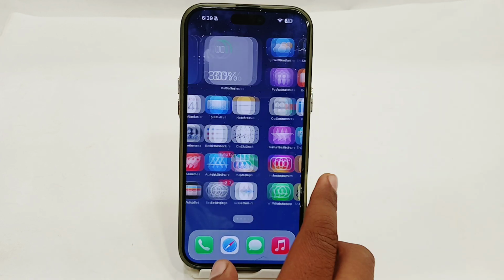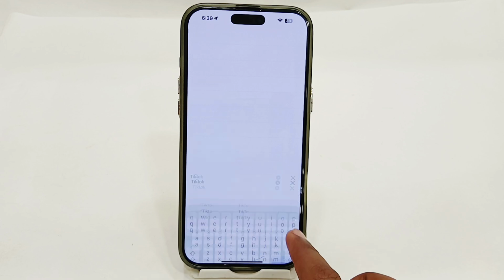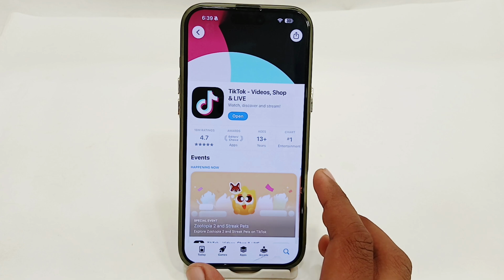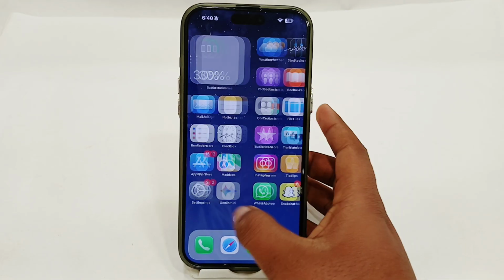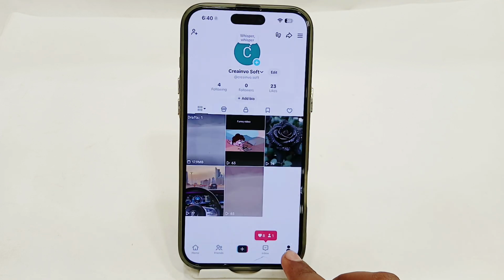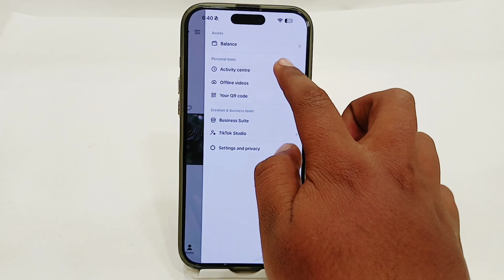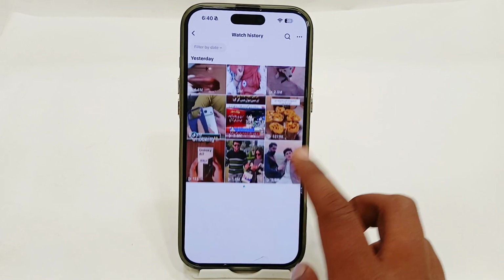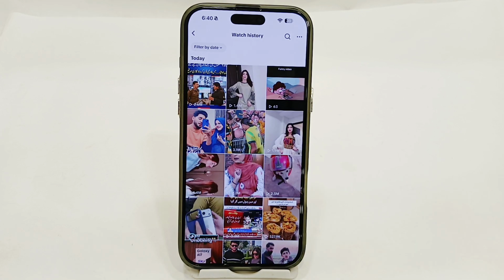How to See Your Watch History on TikTok (Easy Method!)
Want to find that TikTok video you watched earlier but forgot to save? In this quick tutorial, I’ll show you exactly how to see your watch history on TikTok using the latest app update.
Whether you’re trying to rewatch a funny clip, a recipe, or a trending video, this step-by-step guide will help you find it fast!
📱 In this video you’ll learn:
• How to access your TikTok watch history
• How to find previously watched videos
• How to turn on/adjust your watch history settings
• Tips to avoid losing your favorite videos again

If you want, I can also write a more SEO-optimized description or create a thumbnail text idea!